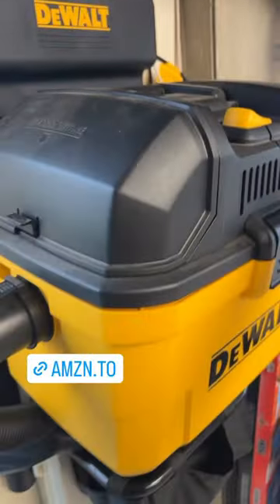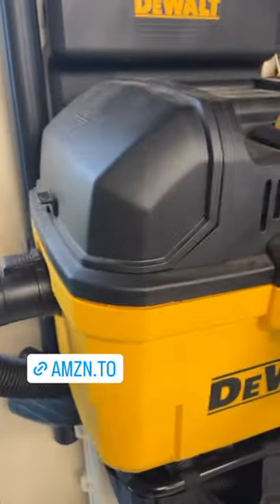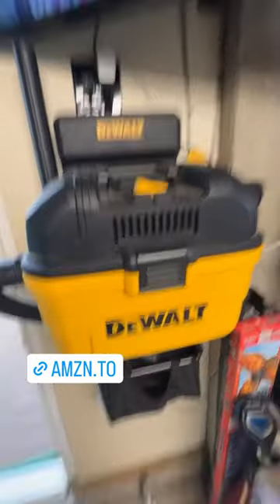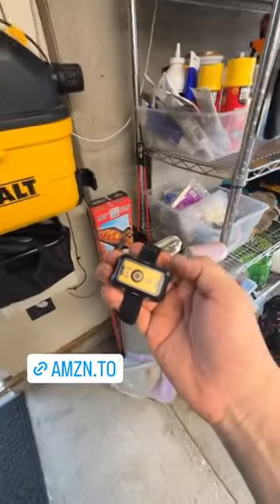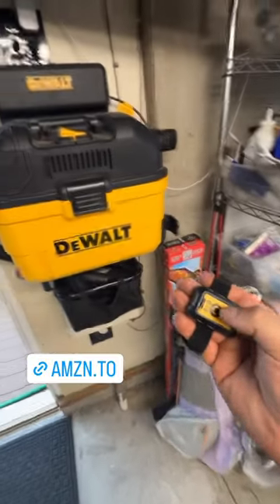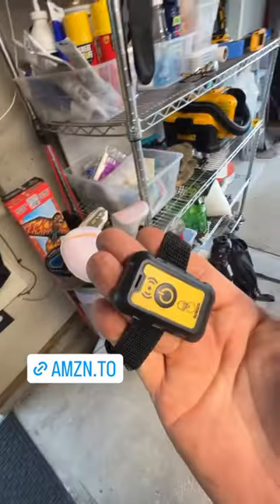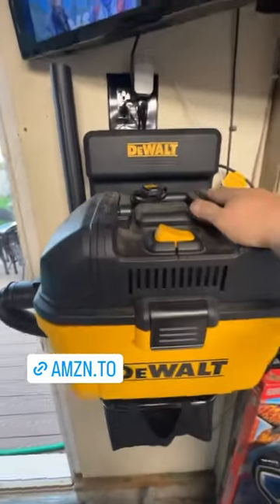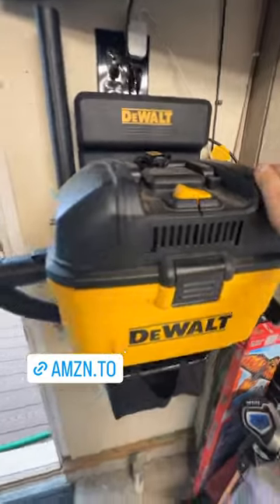DeWalt Garage vacuum cleaner. Link in description